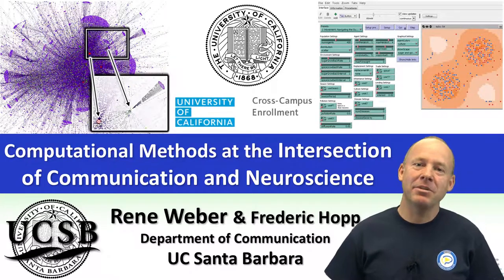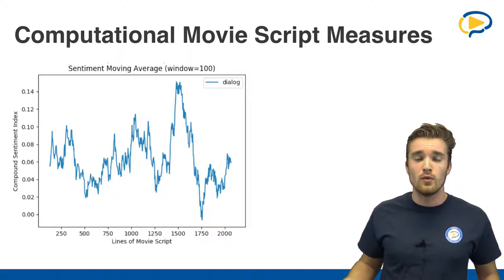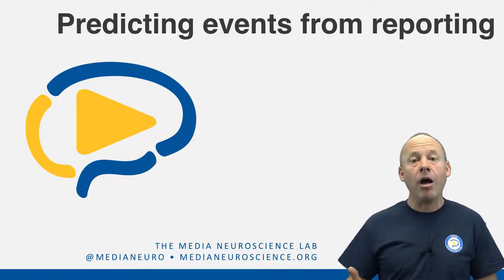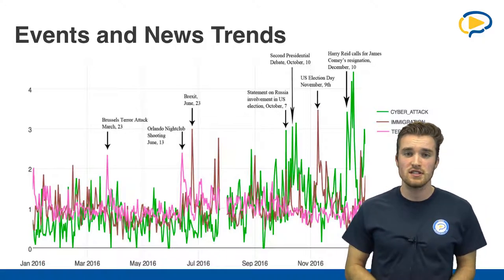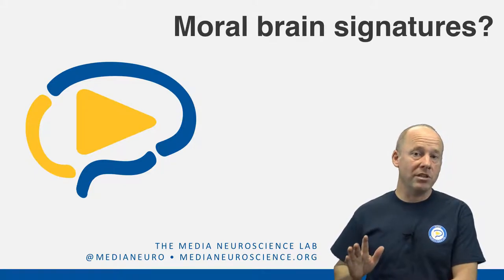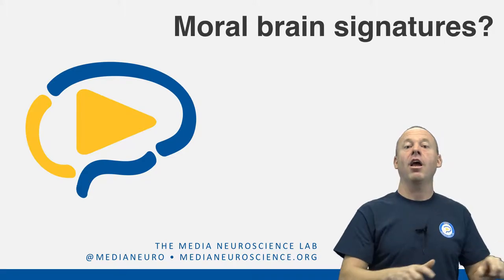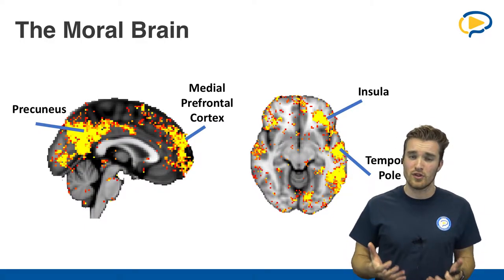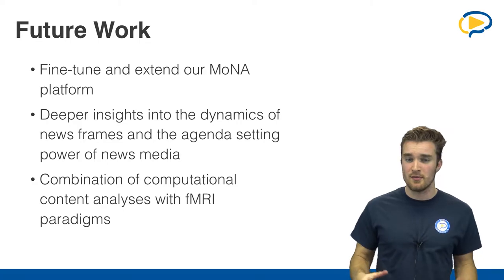UCCSS Weber UCSB: Computational Methods at the Intersection of Communication and Neuroscience